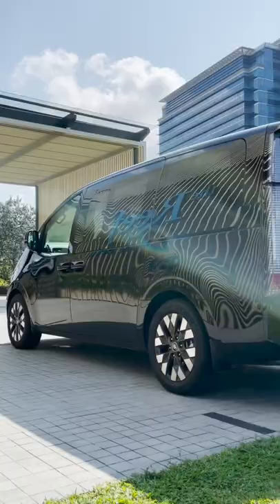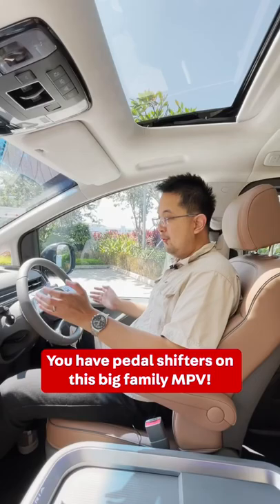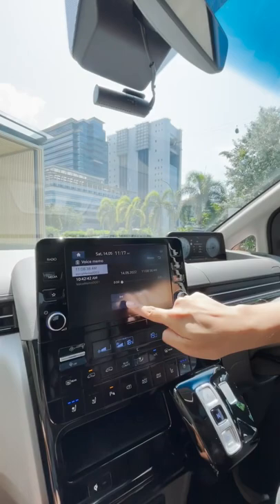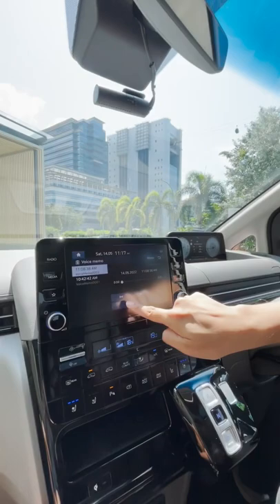5 interesting things about the Hyundai Staria!